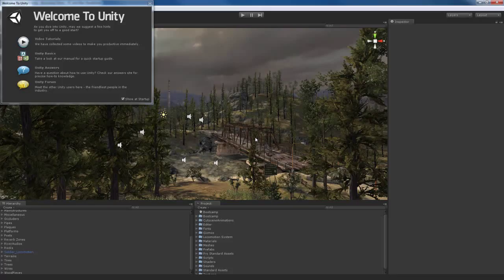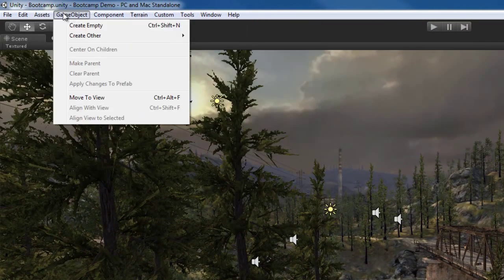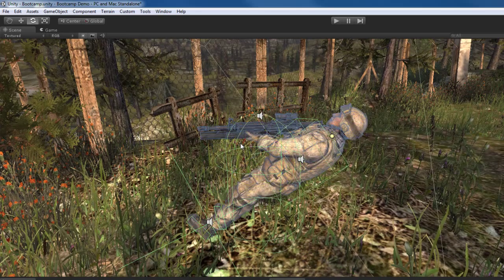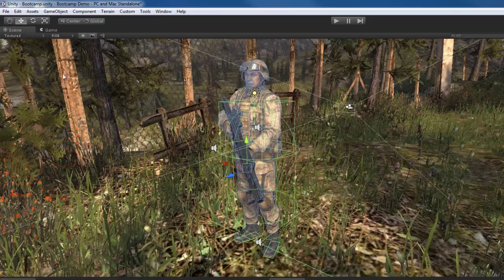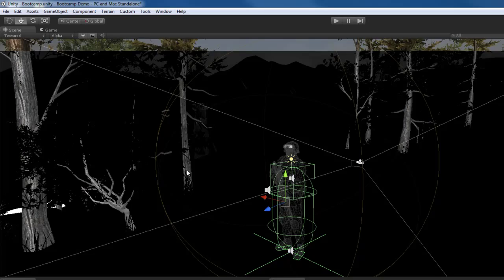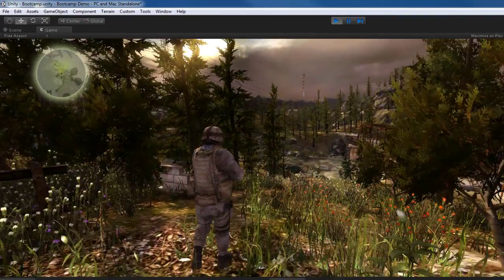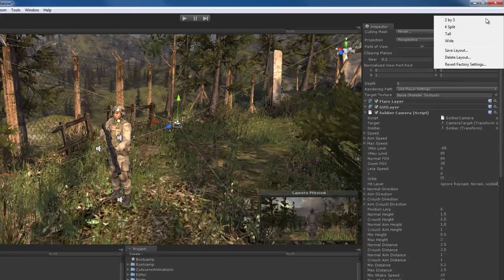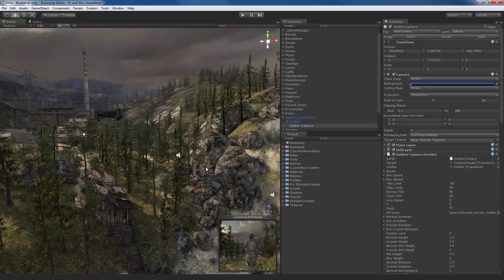Level Design Na UNITY - #2 - Unity Basics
Neste segundo vídeo vocês aprenderão sobre a interface da Unity.

In this second video you will learn about the Unity interface.

En este segundo video usted aprenderá acerca de la interfaz de la Unidad.